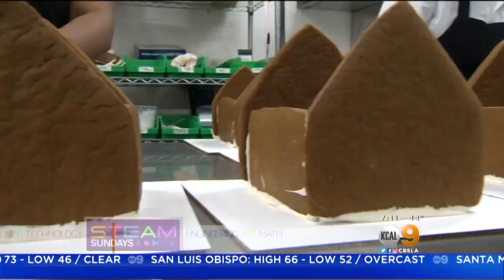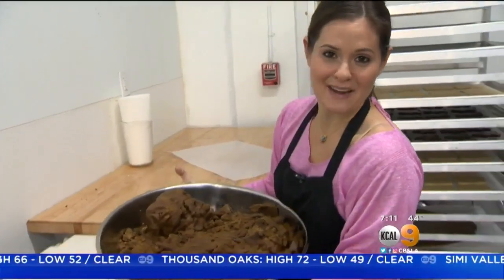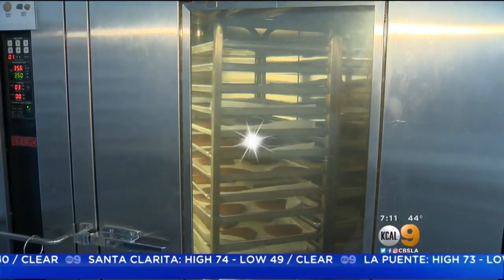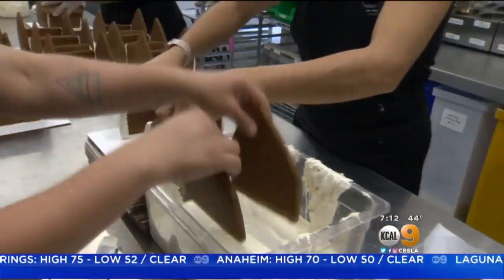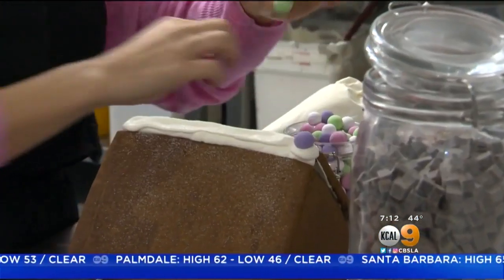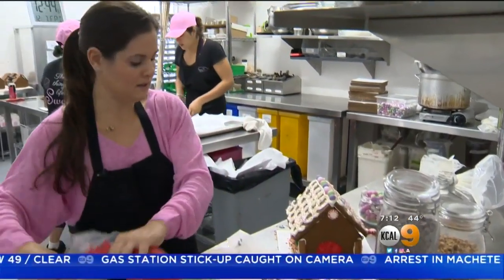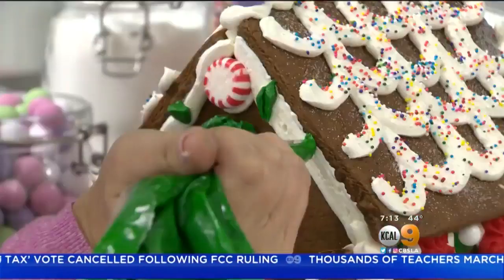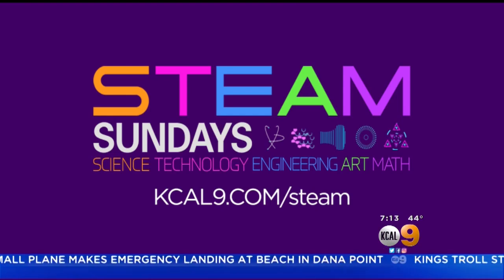STEAM Sundays: Meet A Gingerbread Housemaker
Erica Tucker is a baker who knows how to build the season's most enchanted dwelling: gingerbread homes. Amber Lee reports.